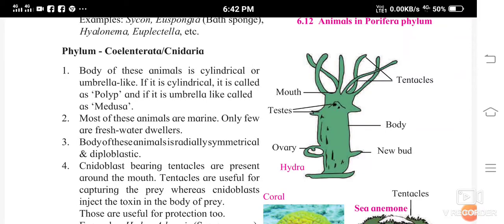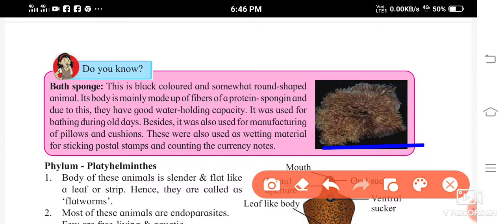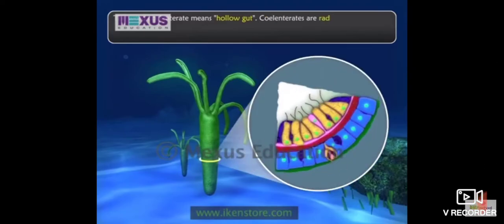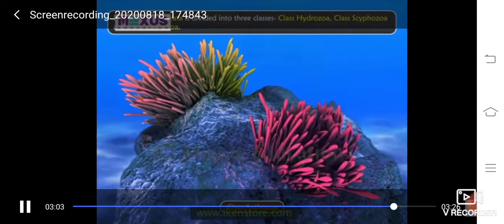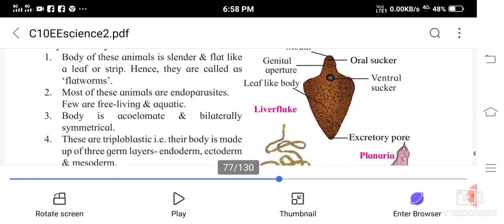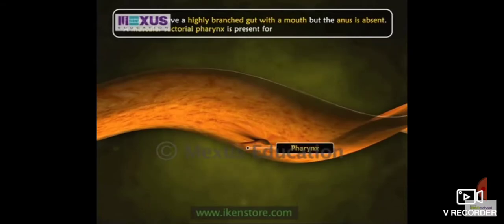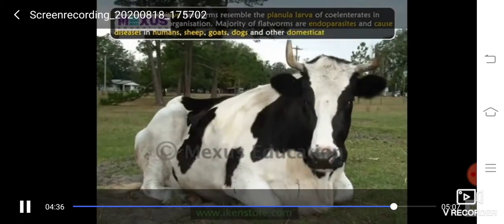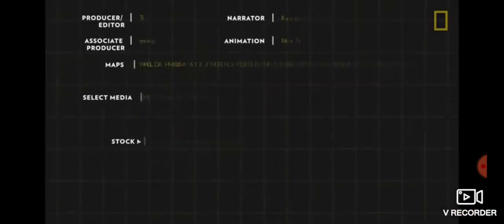Animal Classification- Video 5